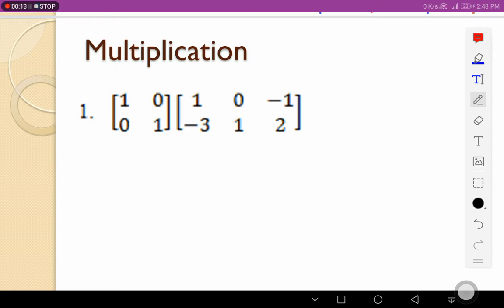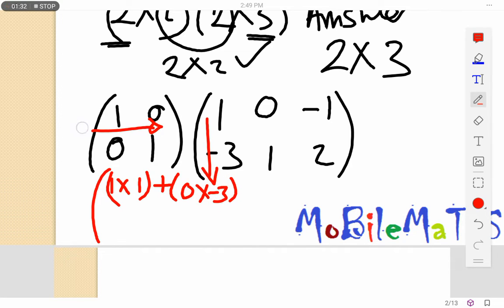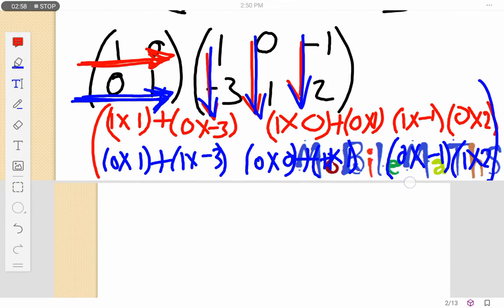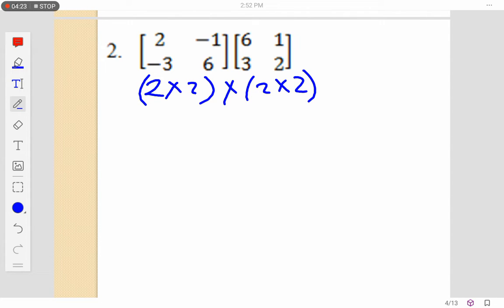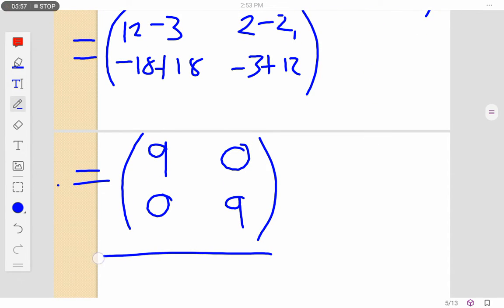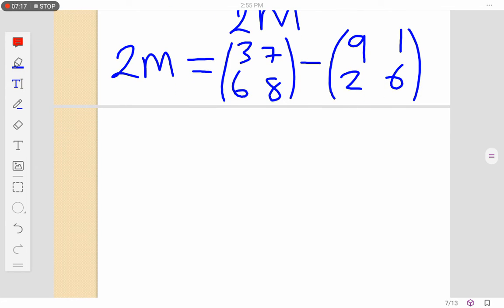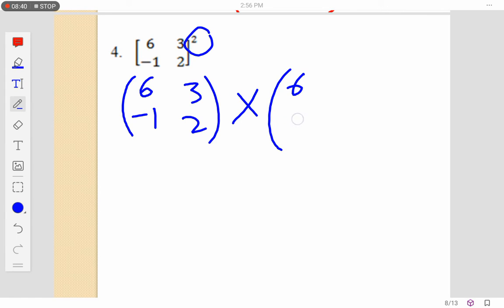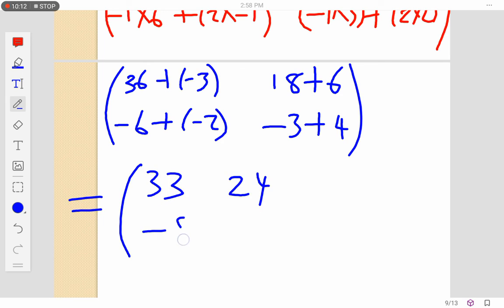Matrices Three - Multiplication of Matrix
This is a follow up video from Matrices Two. Here practice questions that we given in Matrices Two are answered in depth.